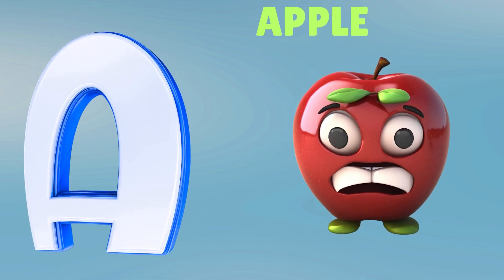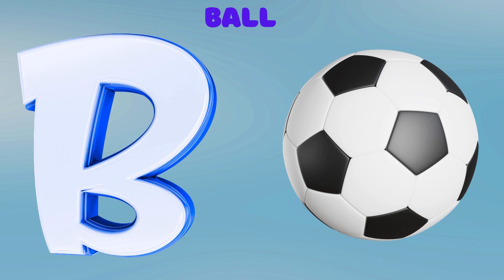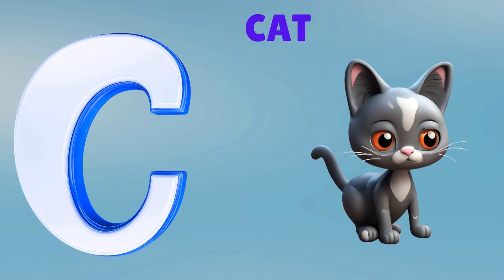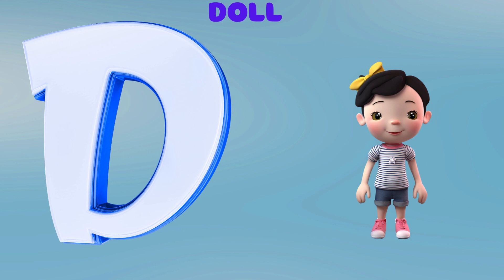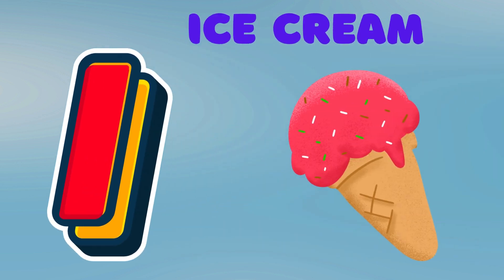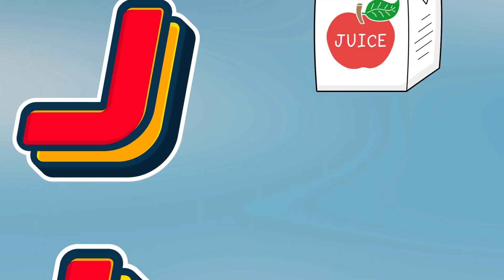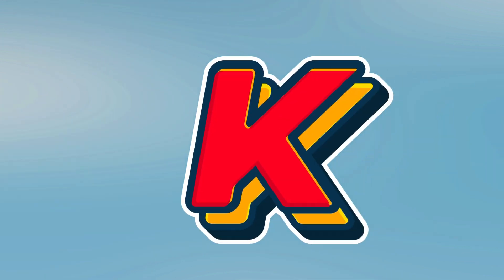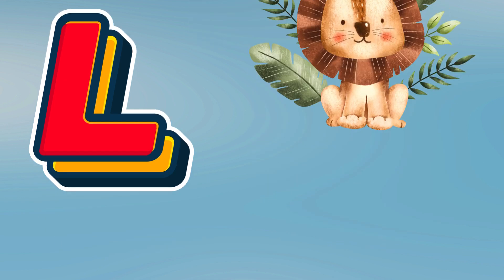Abc Song | Abc Phonics Song For Toddlers | Alphabet Song for Kids | A for Apple | Nursery Rhymes